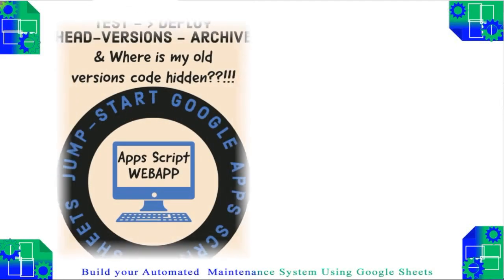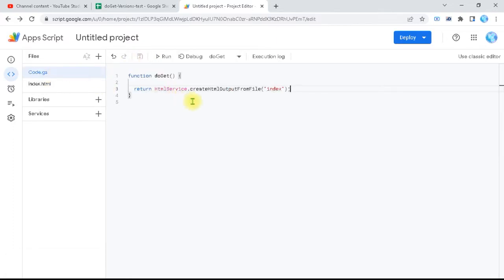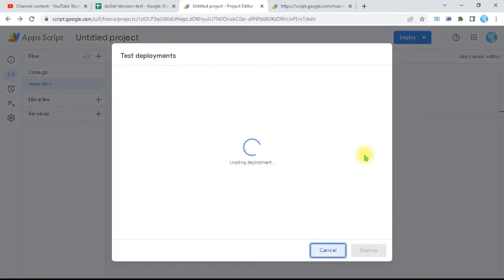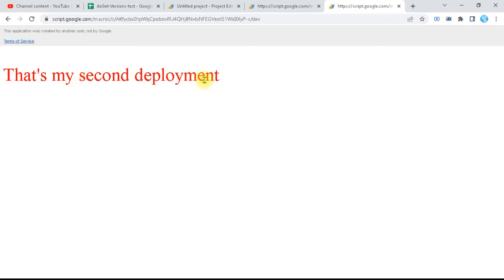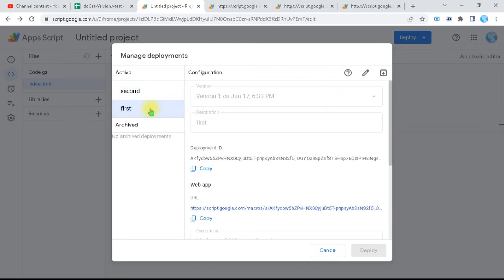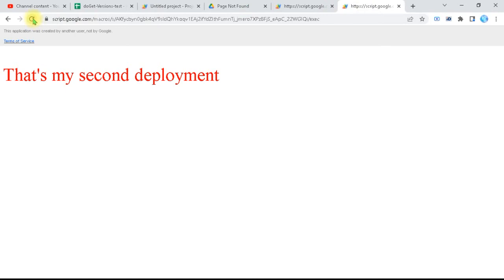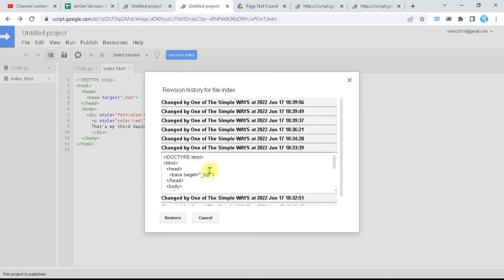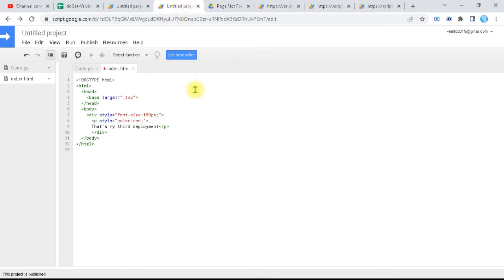video 171 WEBAPP head vs version deployment test archive and restore old deployment code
Video 171 sheets  head vs version deployment,  test before deployment. archive and restore and, old deployments' code
01:55 How to test a Webapp before deployment?
03:40 Head Vs Versioned Deployments and where is the current status
06:30 Archive or Delete a deployment
08:45 where to find code of previous deployments
11:11The trick on retrieving archived deployments

More details in our courses:
Jump-Start Google sheets-English: